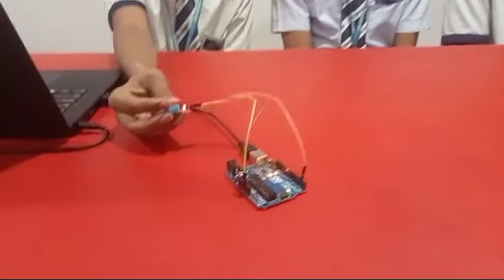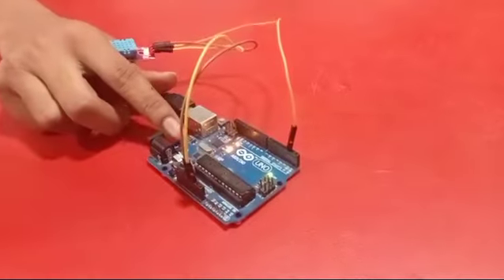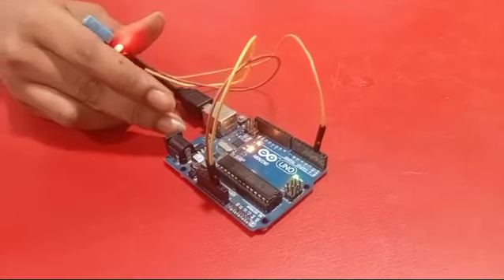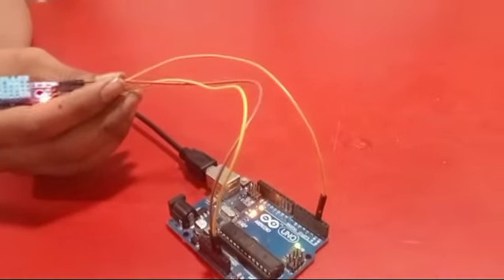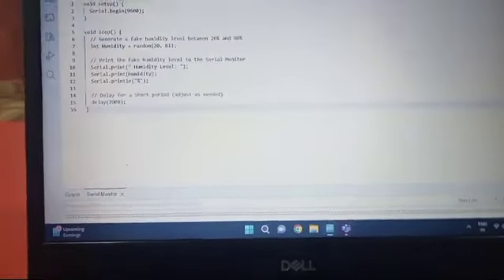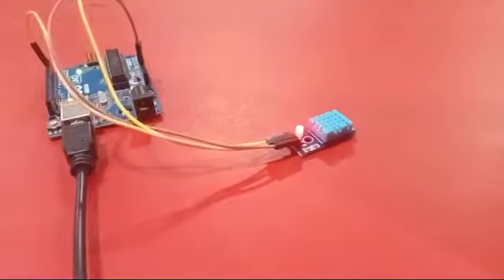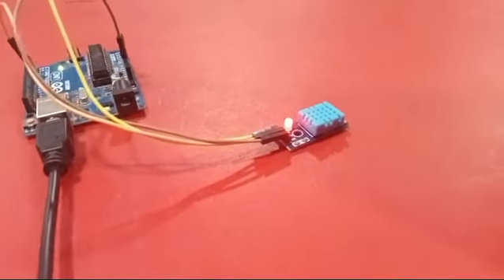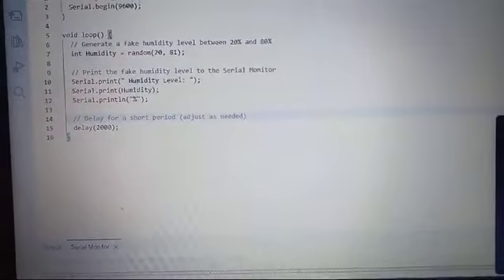Humidity Monitoring System- U.Prasanth, B.Manoj, B.Sai Charan: Class-X